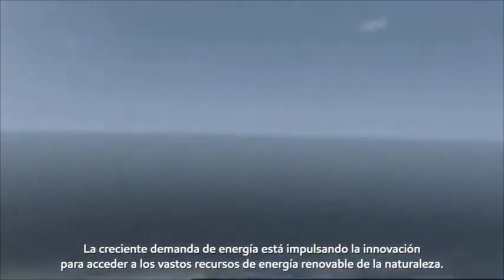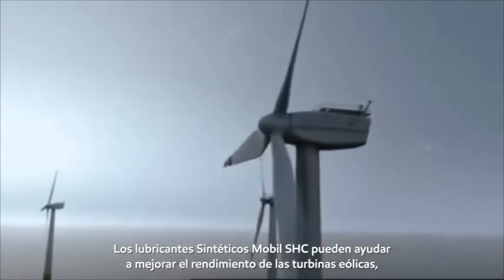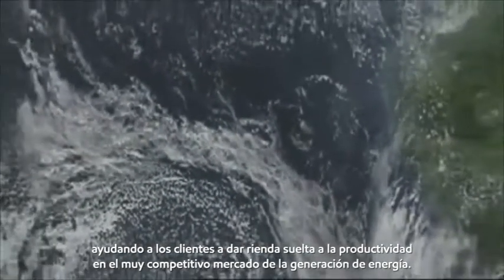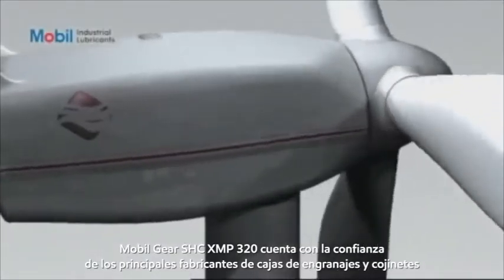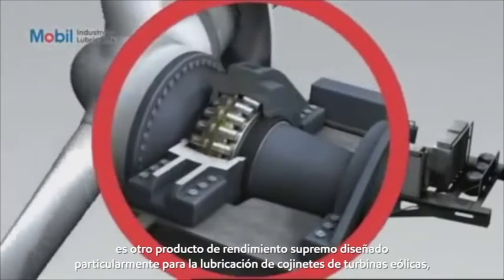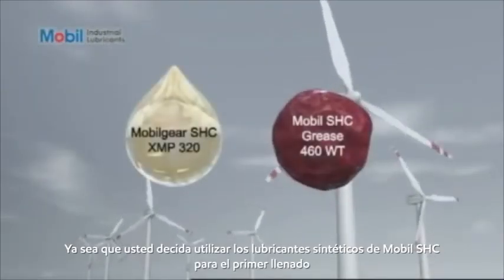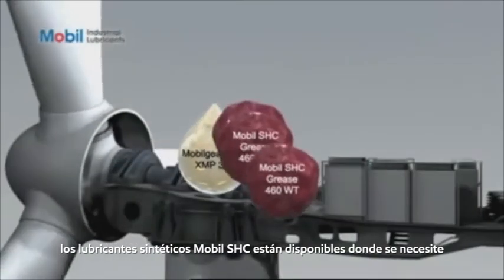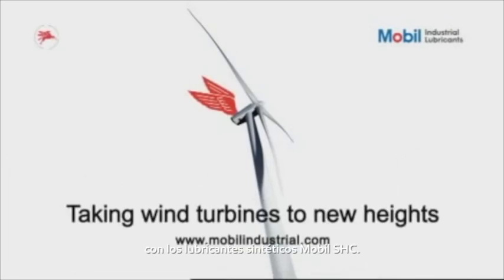Lubricantes Mobil para la industria de Energía Eólica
Industria Eólica